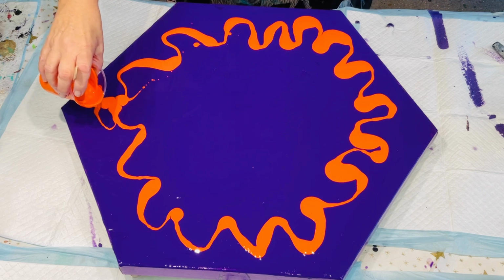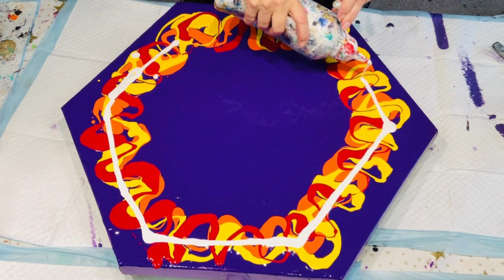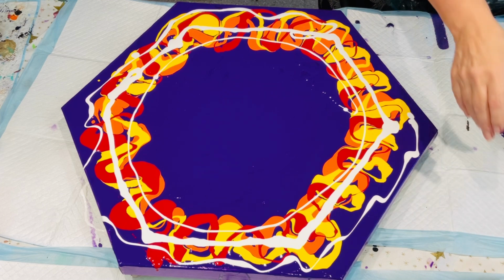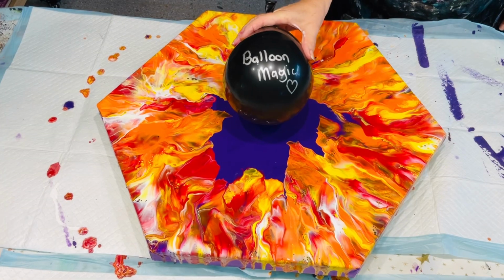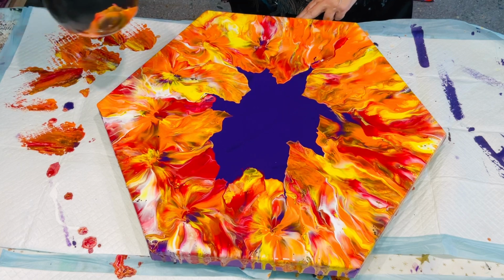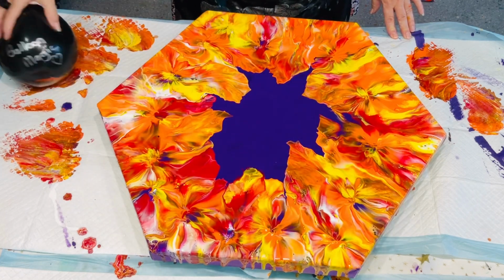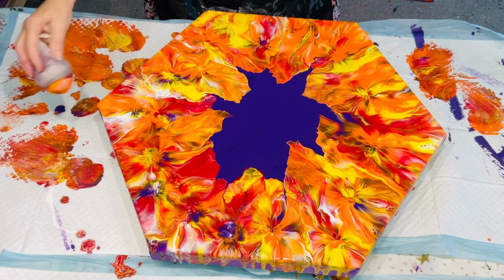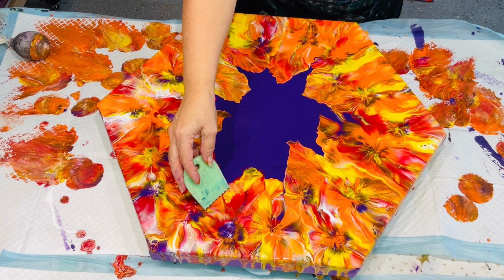LOVING THIS COMPOSITION/ Catalyst tool[ ON HEXAGON /Acrylic Firey effects 🔥🔥STUNNING AUTUMN THEMED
Acrylic pouring Medium:
Or Mont marte clear pva glue does same.

paint brands mostly used are the Global impasto, and Mont marte paints, Amsterdam paints, pebeo paints,also Mont marte studio acrylics.

Happy creating